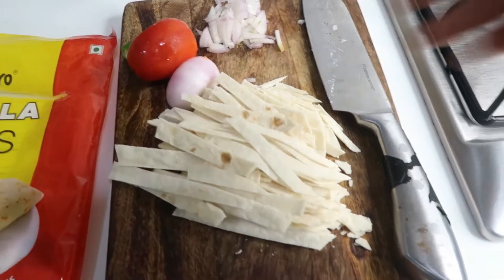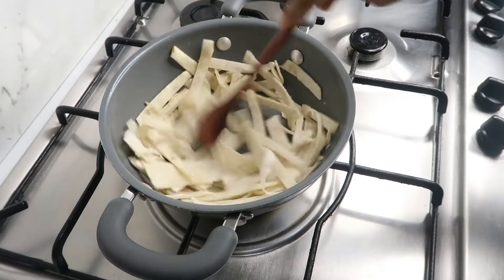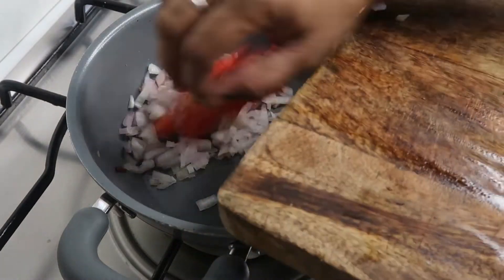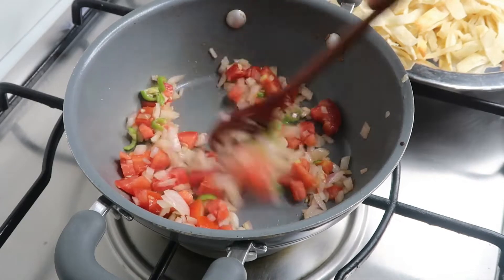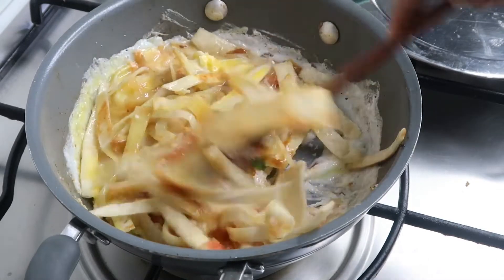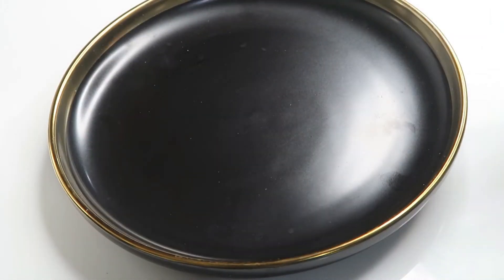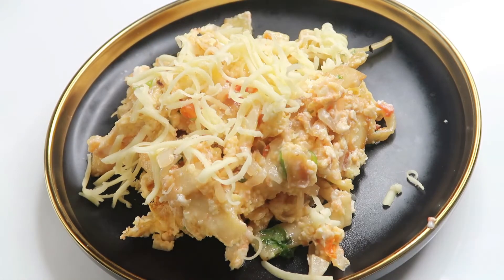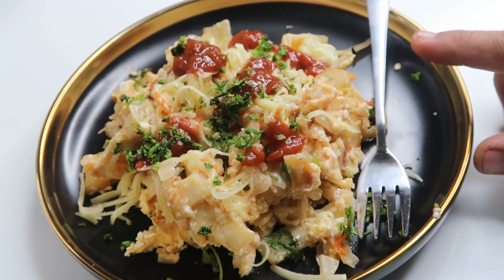Mexican Scrambled Eggs Recipe